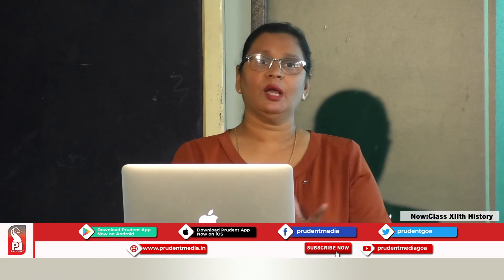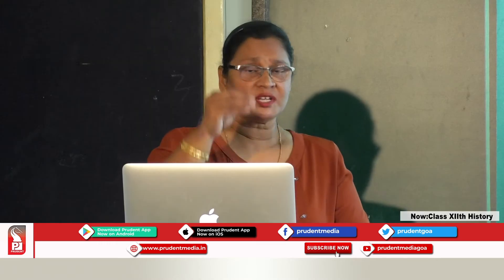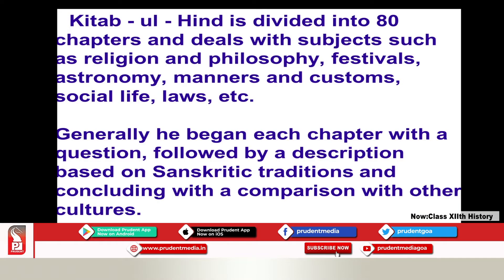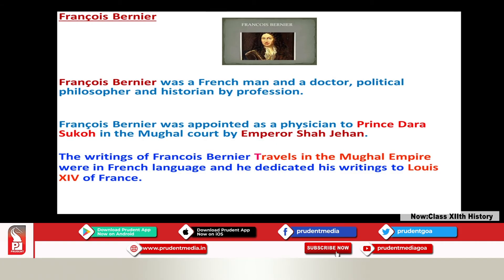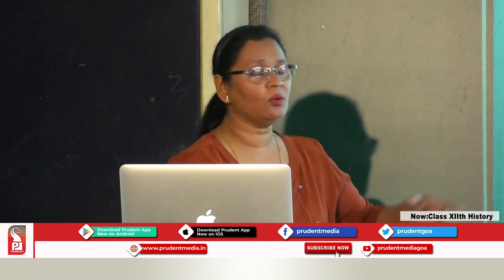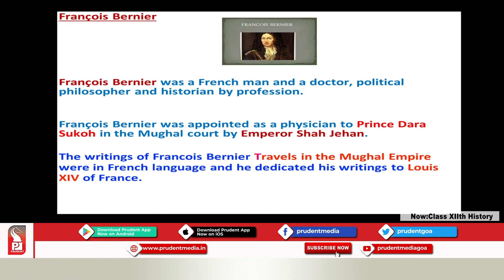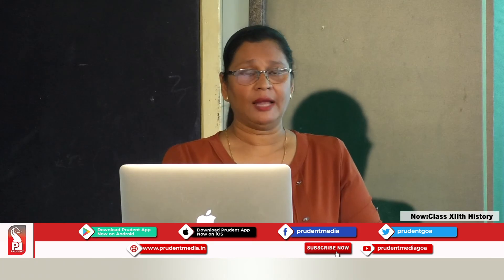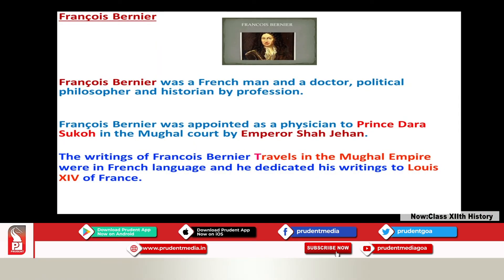Prudent Scholars | 12th History | Through the Eyes of Travelers | 071020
Subject: History
Name of the Teacher: Luiza Pereira
School :- Raghuvir and Premavati Higher Secondary School, Chorao
Chapter details: Through the Eyes of Travellers